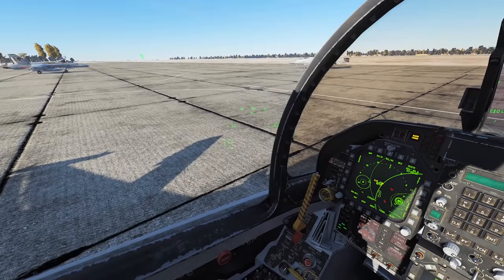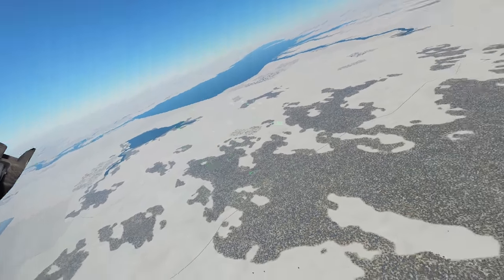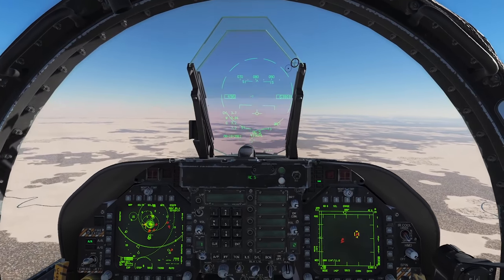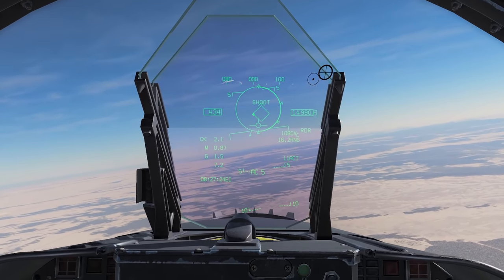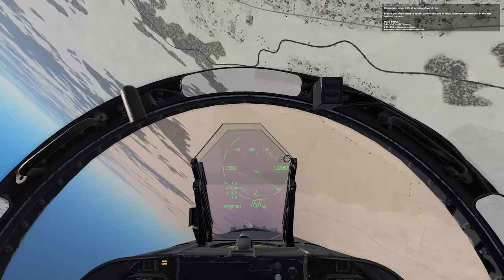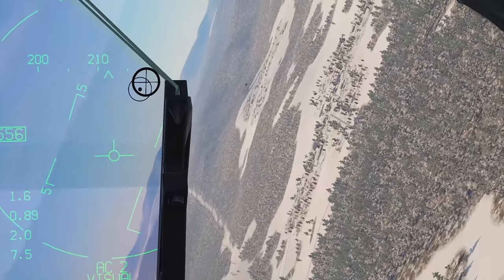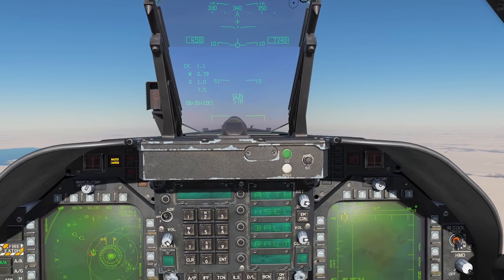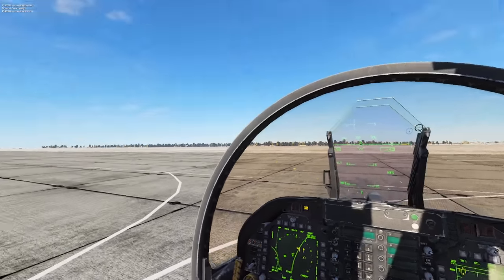DCS IS TERRIFYINGLY REAL - F/A-18 First Ever Dogfights! feat. Ralfidude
▼ My Accessories ▼